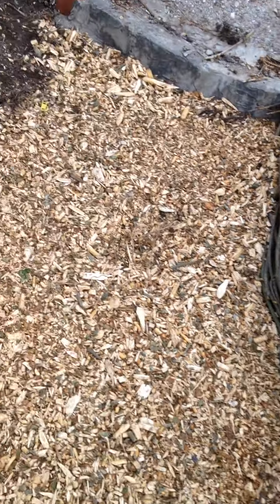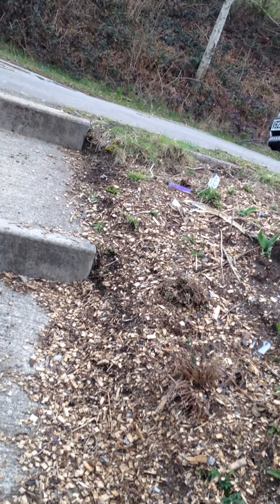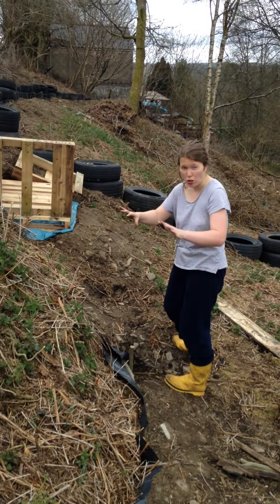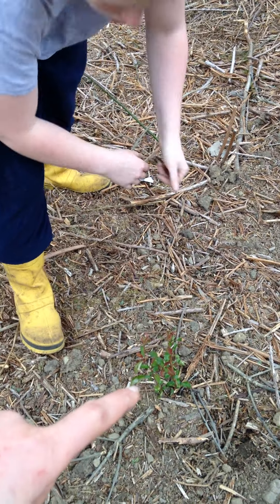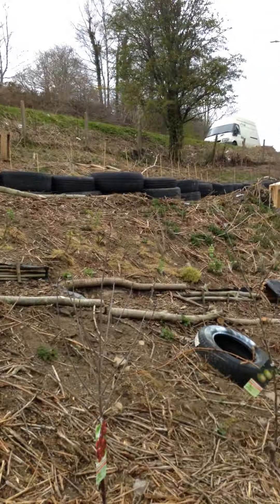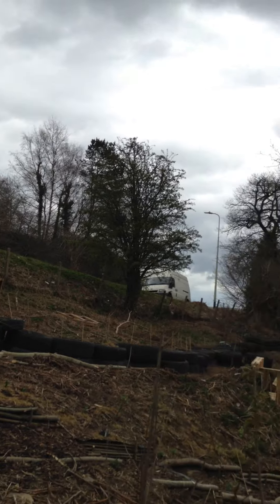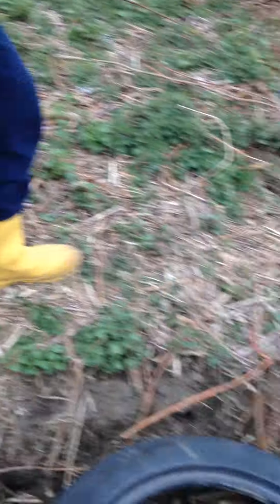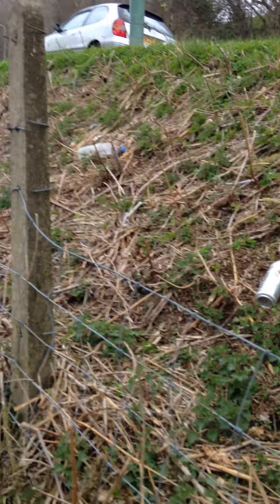A lot of progress in two weeks on Lavender Hill Farm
So we had not recorded due to being hyper focused on getting most of the odd jobs done.Over two weeks we had collected fruiting trees, planted up the section which we have named "the hump" and carried on digging into the dirt pile where we have found years of rubbish. We have planted in the first of the herbs.